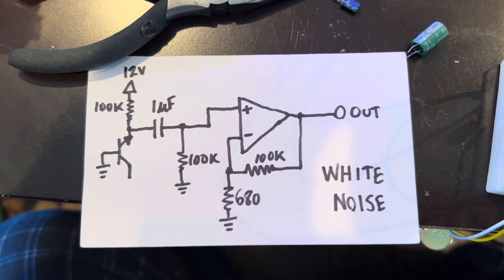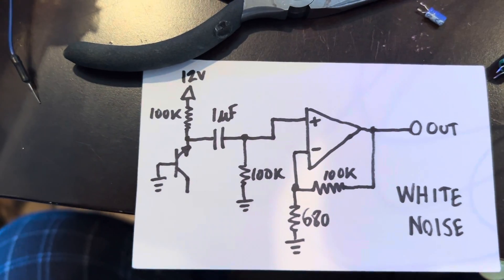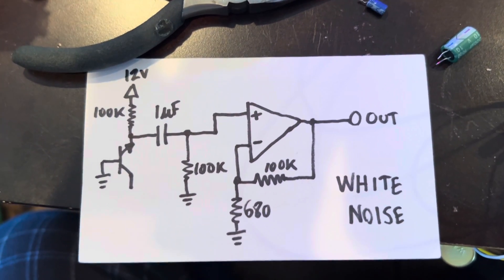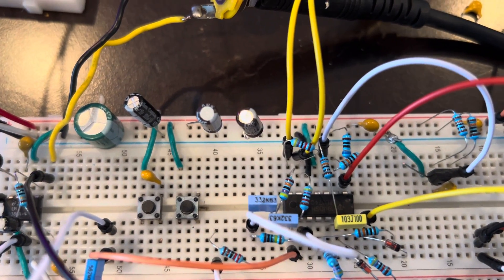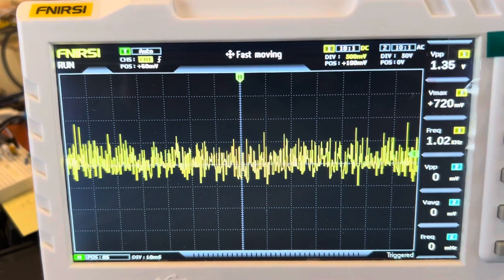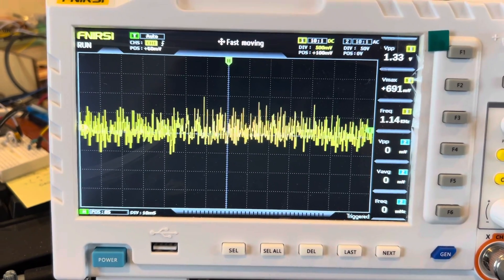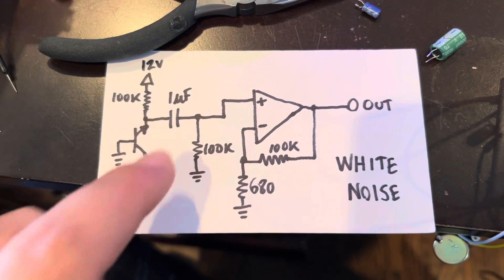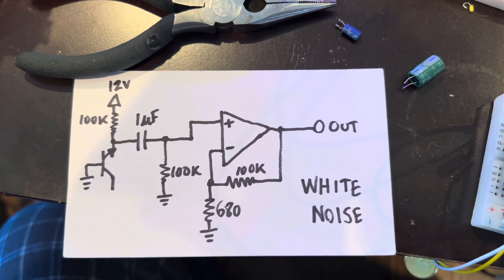Ultra simple white noise generator with one transistor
Simple white noise generator with single npn transistor. Very quick and easy circuit and very versatile for variety of percussion voices